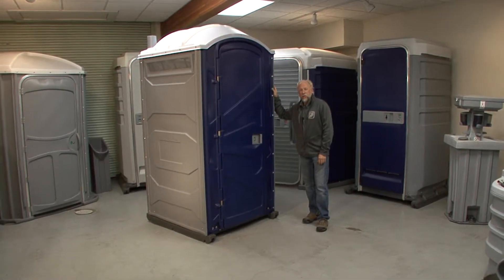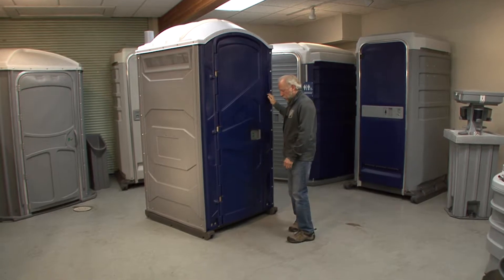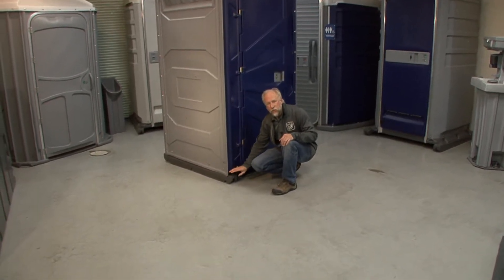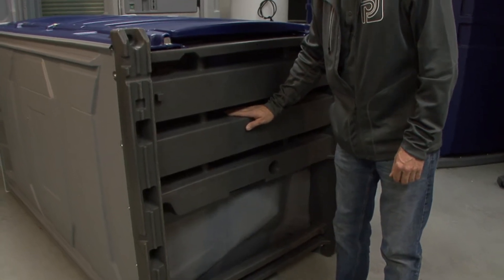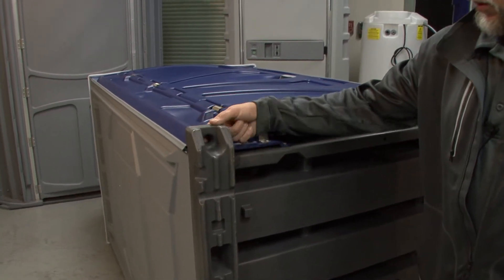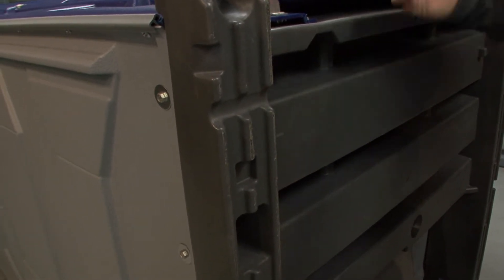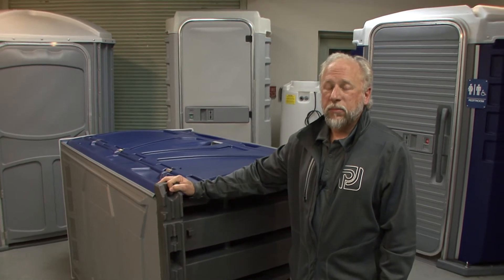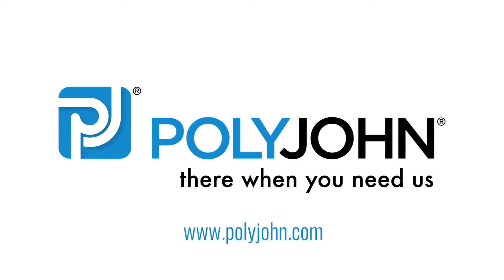PJN3 Base Features and Benefits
This video explains the features and benefits of the new PolyJohn PJN3 skid base.